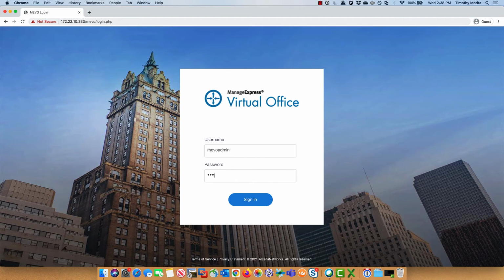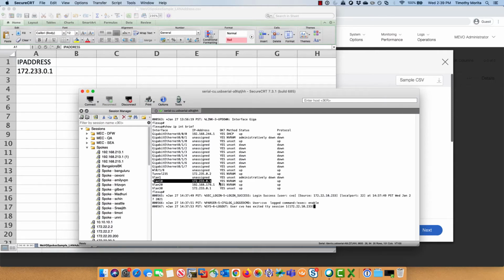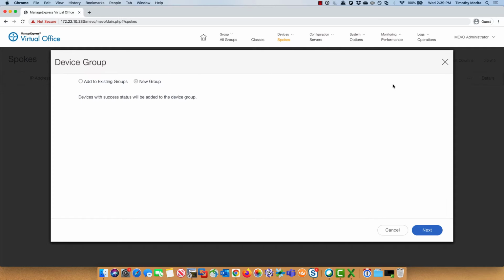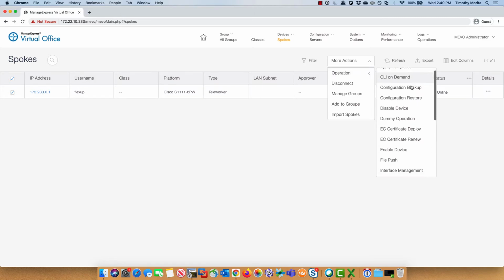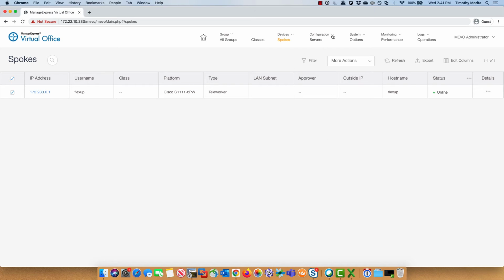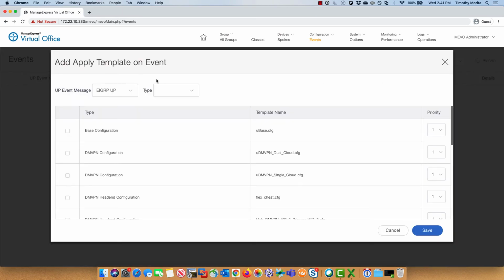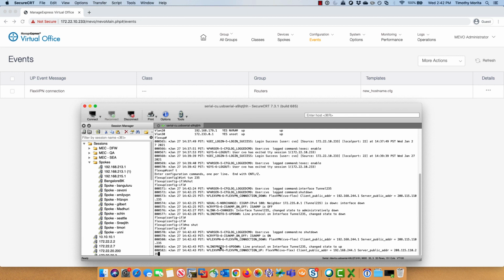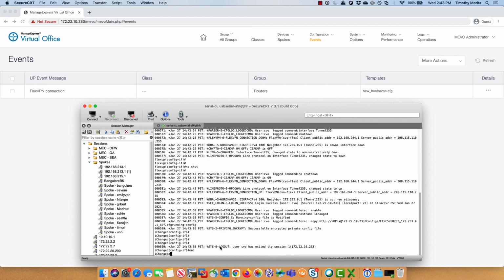MEVO - Importing devices & Day 2 Operations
You can import and manage any device into MEVO and have all of our day 2 operation tools available to you. Here we'll show you how to schedule an automatic update to your device when it next comes online.